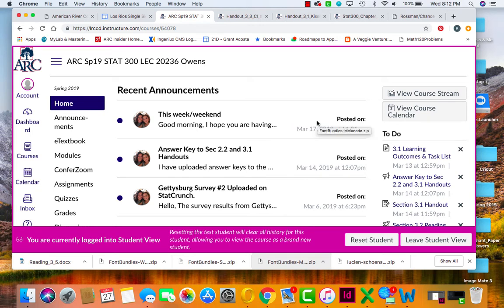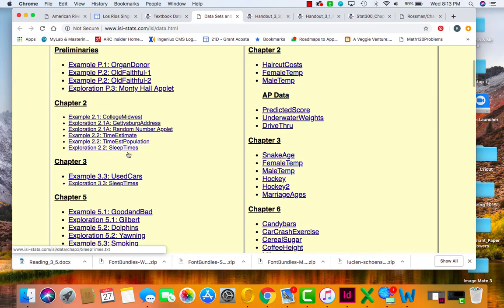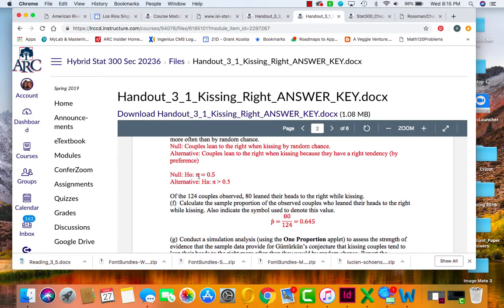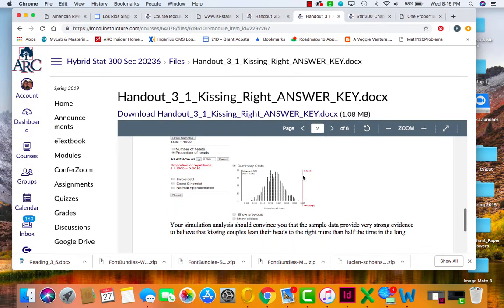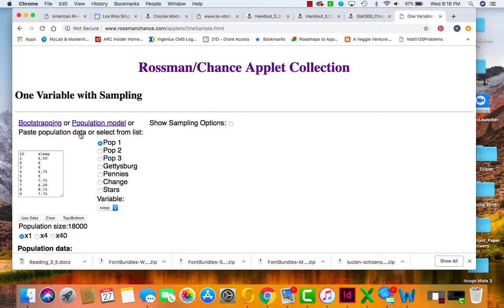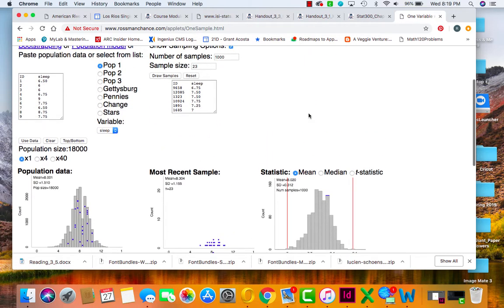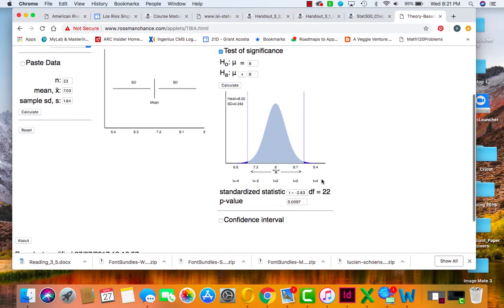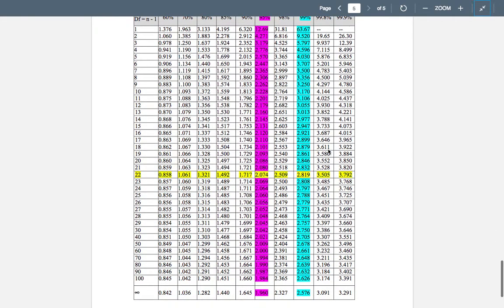Exam 2 Applets